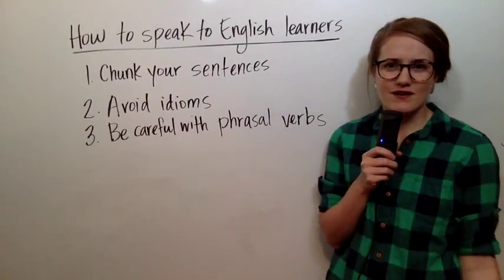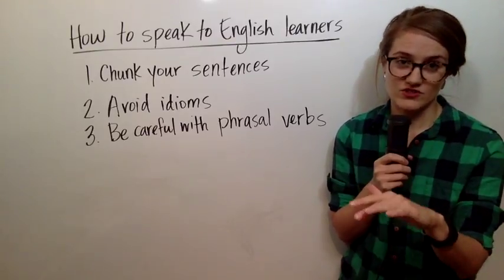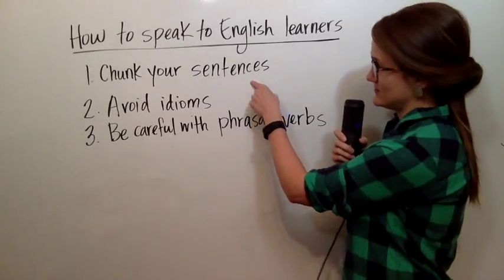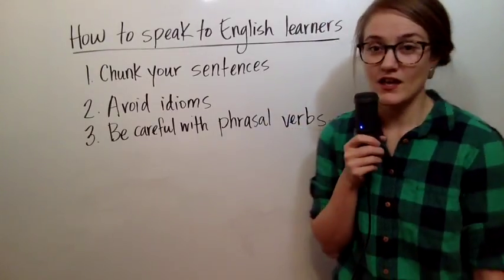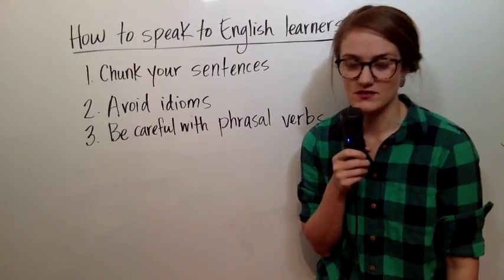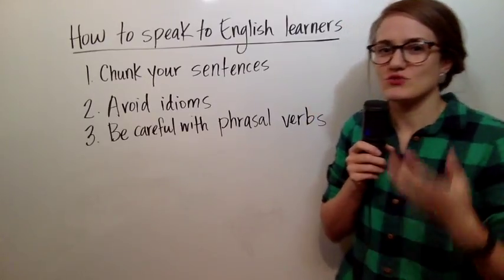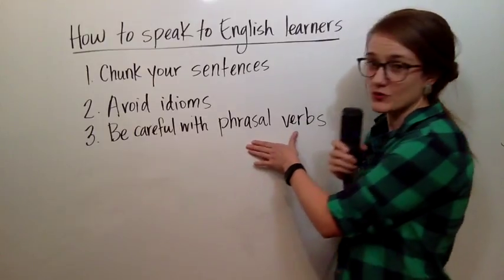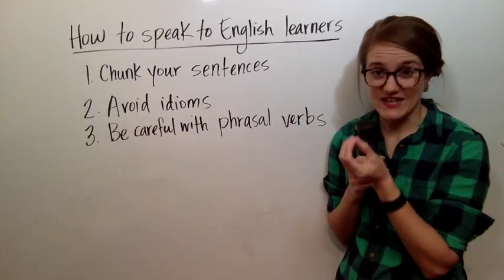How to Speak to Foreigners (that don't speak English)- Part 1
This video focuses on strategies for native English speakers to use when talking to people with low proficiency in English.  I've taught beginner English for years and these are strategies I use in my classroom.  Great advice for traveling, international students, study abroad, or host families.

All my videos are based on research and are made to help real students!  I teach all of these lessons in my classroom at my school.